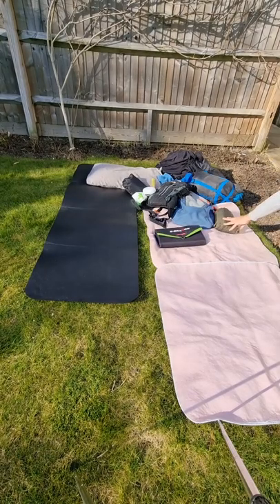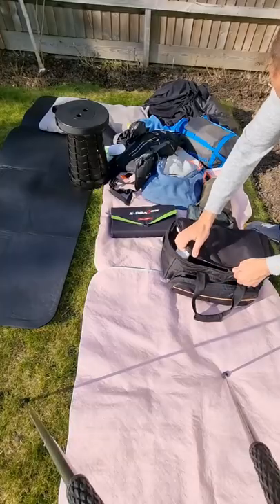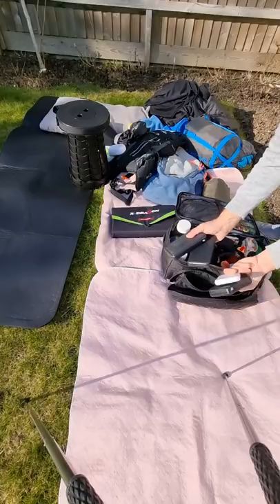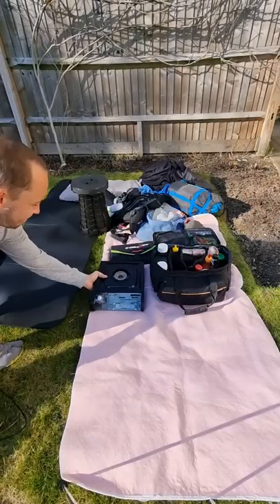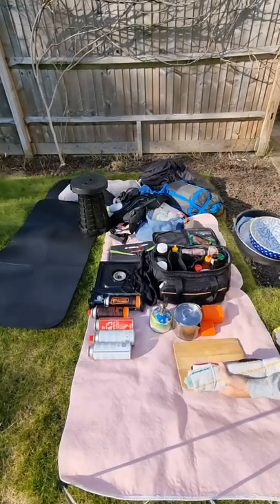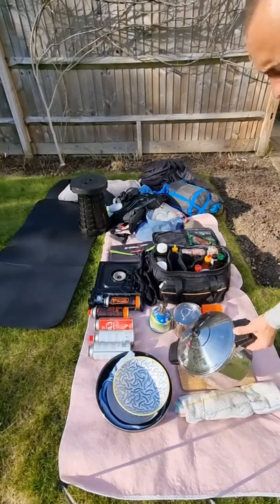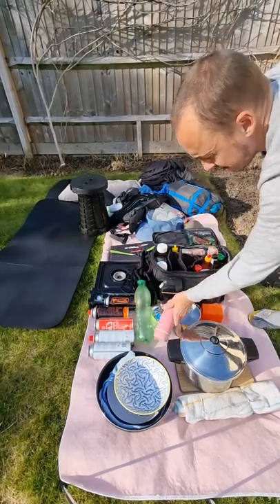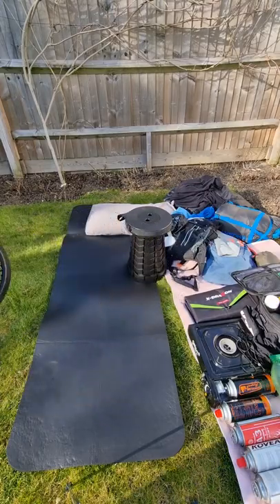Everything I packed in my car for full-time travel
Links

60w solar panel
collapsible chair
3 x Power Bank 26800mAh
desk fan
sea to summit aeros premium inflatable pillow
plug travel adapter
ALLPOWERS Portable Generator 288Wh Power Station
Opolar vacuum cleaner
DD frontline hammock
DD Ultralight Tarp (never used)

Other stuff FYI
Sleeping bags (summer + winter)
1cm foam sleeping mat
Elite GP's Lightweight Doctors Bag - Black (for food ingredients)
pillow
cleaning wipes
spray bottles
spill mats (actually incontinence bed pads)
soap (+case)
toothbrush (+case)
day bags
camping stove
portable camping stove
cooking stuff (plate, bowl, tefal ingenio wok, chopping board, knife, tongs, wooden spatula, cutlery, pressure cooker, chopping board, 750ml stainless steel pot with spout)
1L disposable water bottle
mini thermos
tea cup with lid
holts tyre repair kit
fire extinguisher
car battery jump starter
goggles
scissors
folding knife
samsung buds 2
sea to summit 20L water bladder
windproof umbrella
headtorch
mosquito repellent
sunscreen
window covers (0.8mm black polypropylene sheets)